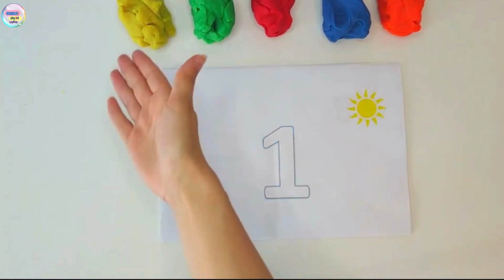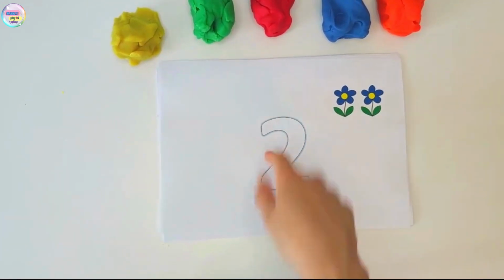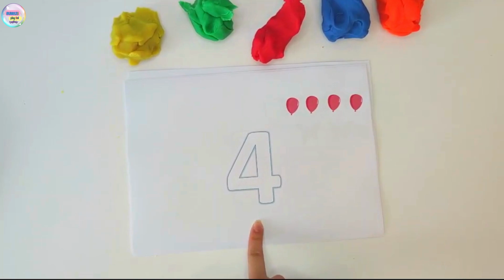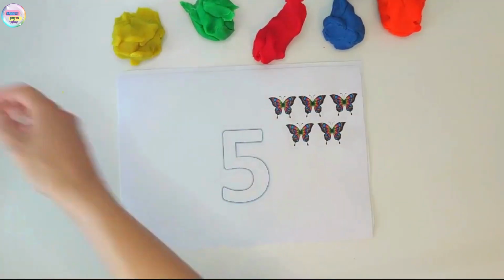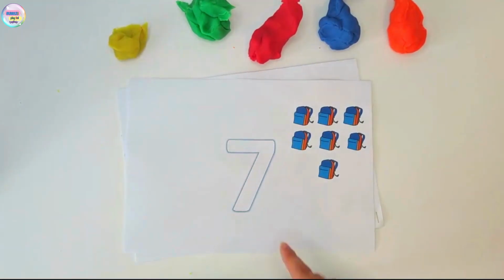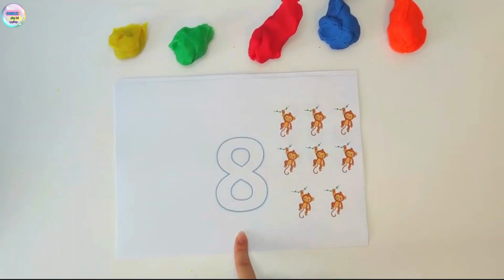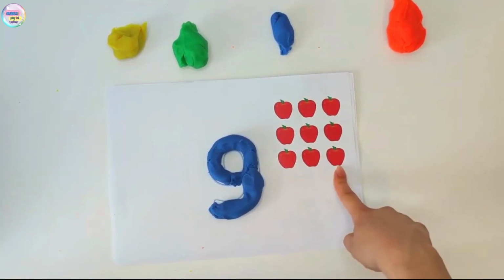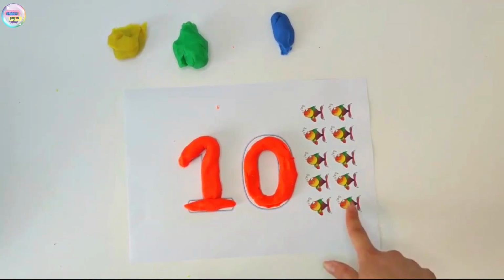Learn Counting 1 to 10 Numbers for kids with Play Doh| Learn Colours for Kids| Learning Video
In this video we learn Numbers and Counting 1 to 10 by using Play Doh. We make all the numbers with Play Doh in different Colours. It's an educational Learning video for Kids and Toddlers to learn numbers and counting 1 to 10!